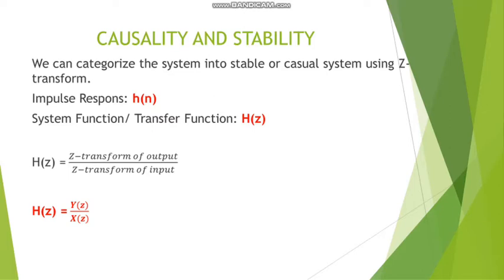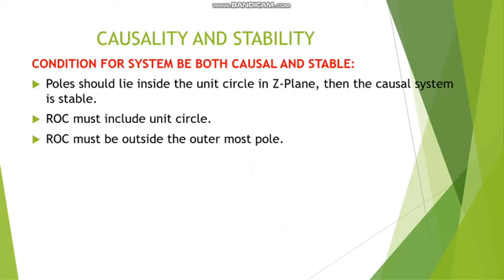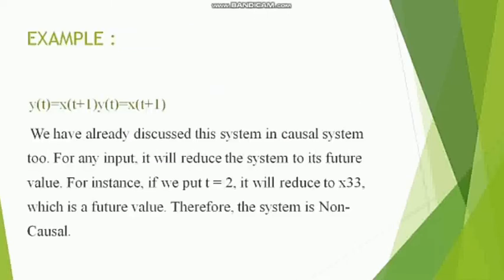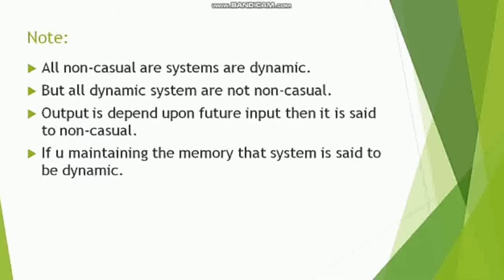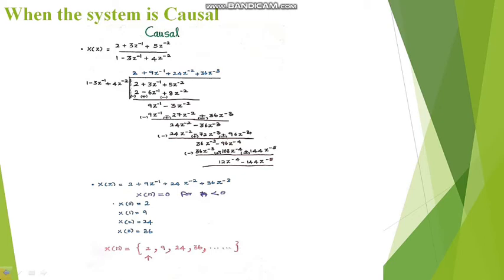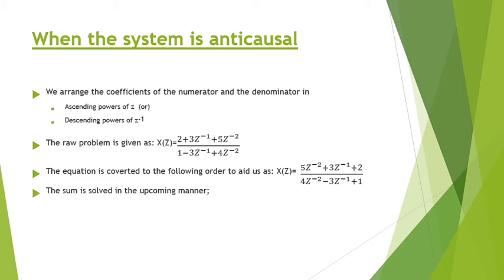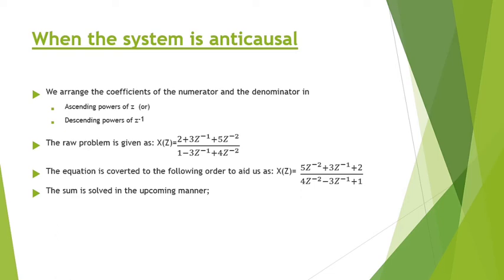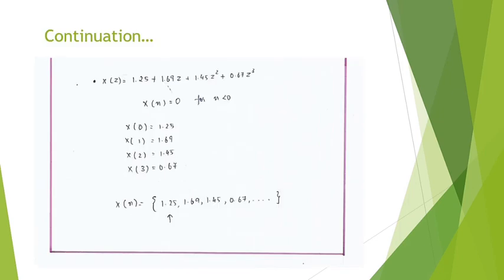DSP PRESENTATION - INVERSE Z TRANSFORM